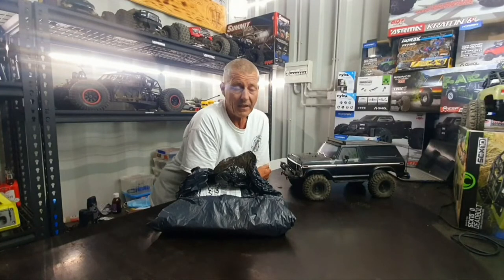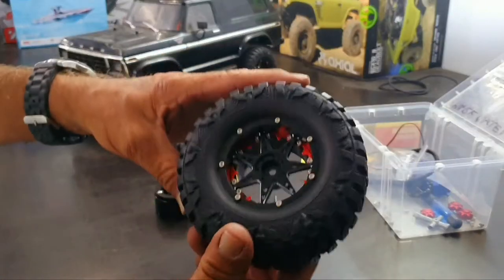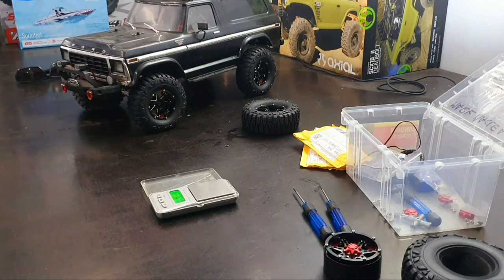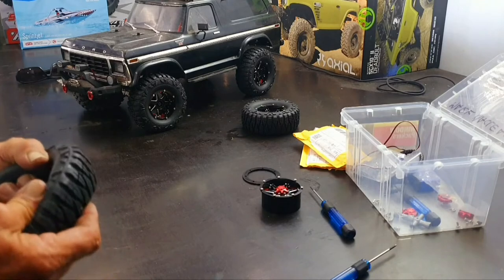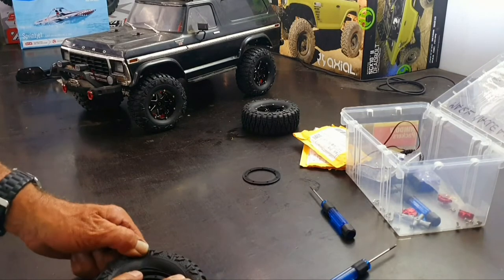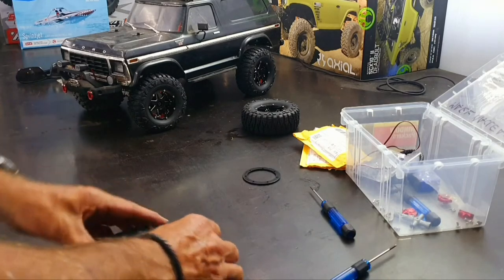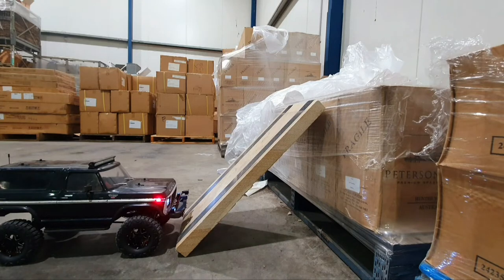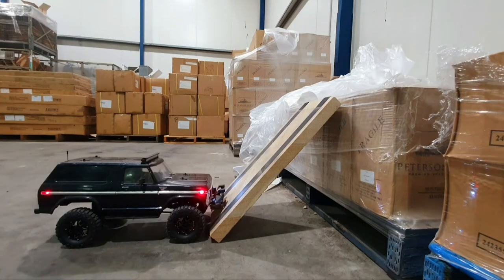Testing 2.2" Beadlock Upgrade Traxxas Trx4 Bronco Part 1#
1st of a 3 part series testing 2.2" beadlocks and tyre upgrade then all the brass gets added and tested in stages then compared again with stock tyre's and wheels hope this video helps you spend your money wisely RCU IN THE SHED next time cheers for watching guy's